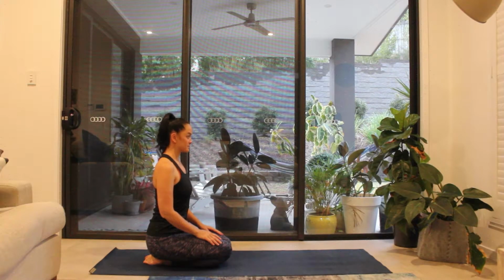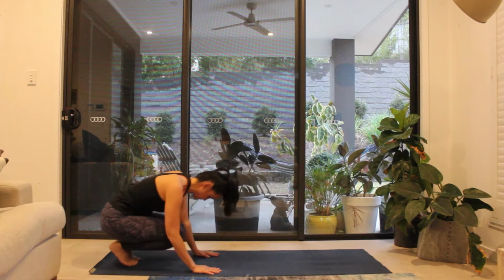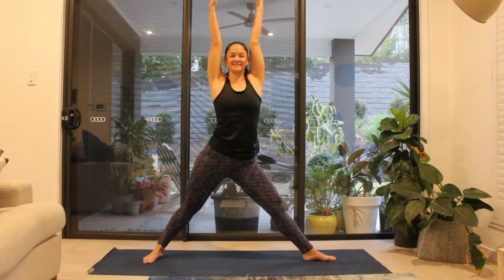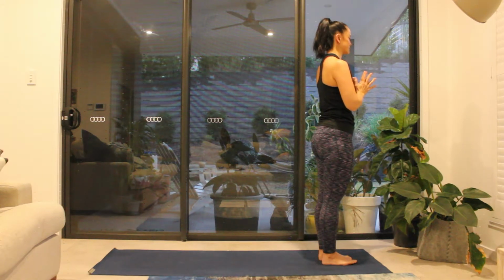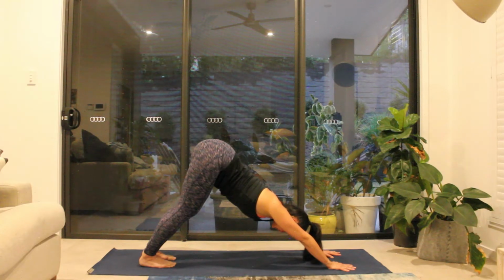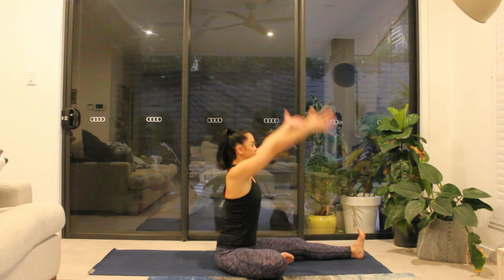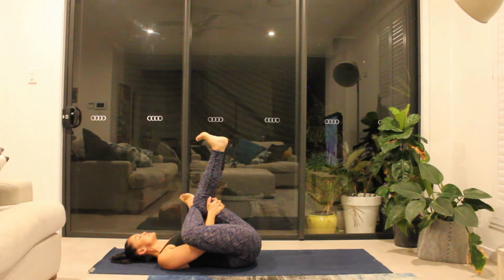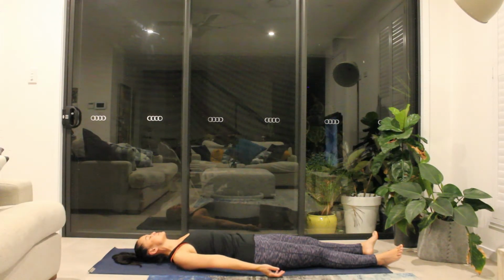35 Min Yoga for Lower Back | Minimal Inversion Hatha Vinyasa Flow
In this practise we focus on connecting the breath with movement as we create postures to strengthen the lower back and ease tension and pain in the process. I invite you to feel into the posture, witness your breath and be kind and patient with your mind and body.

In yoga we come to find union of our mind, body and spirit. Our mats provide the opportunity to create space, recognise our minds limitations and accept the uniqueness of our inner self.

You can create the time at any moment, in your space, at your own pace ... Lets meet on the mat.

Yoga Mat
Yoga Blocks and Strap Set

Studio Sherlock Yoga with Bee Sherlock is a Yoga and Mindset channel inspired by seeing others overcoming their limitations and achieving their wildest dreams. We aspire to deliver Yoga practices, Meditations, Nutrition and Mindset tips through challenging and uplifting content creation.